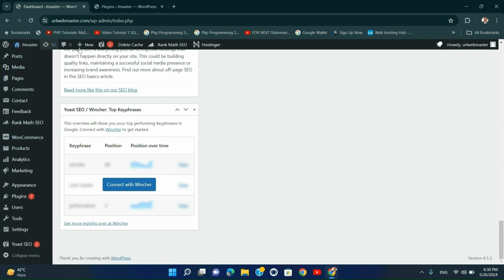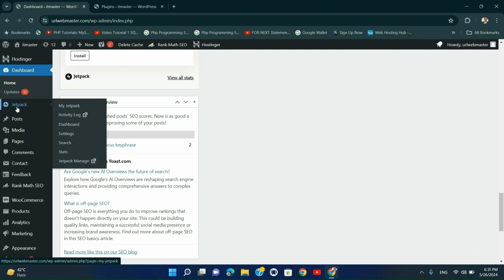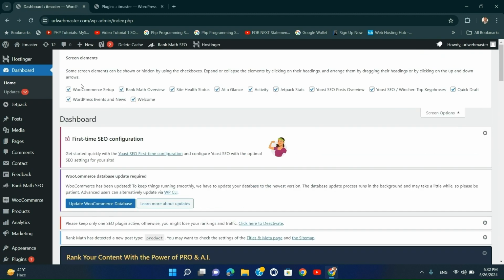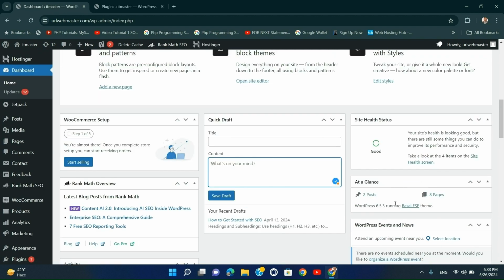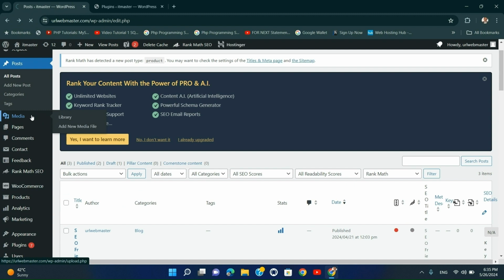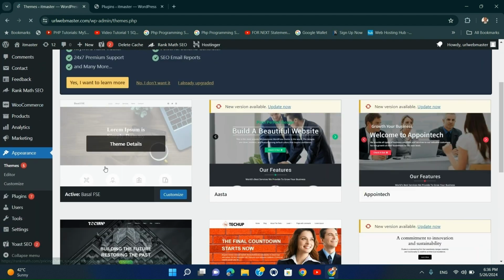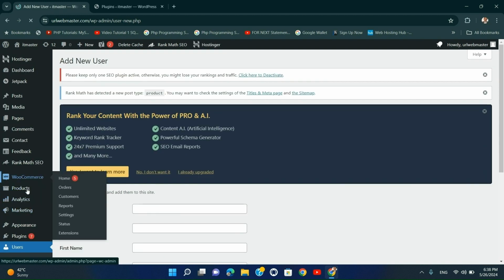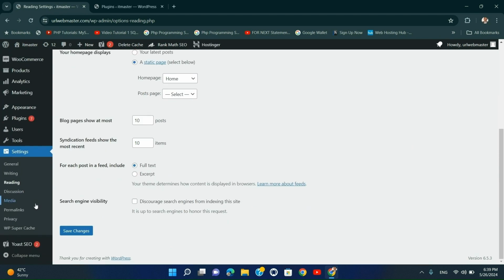WordPress Administration Screens Tutorial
Welcome to @itmaster the ultimate destination for all your creative and tech-related needs! Our channel offers a diverse range of content, including Adobe Illustrator tutorials, Windows 11 guides, school management system tips, and entertaining short videos for children. Whether you're a design enthusiast, a Windows user, an educator, or a parent looking for engaging content for your little ones, you've come to the right place.